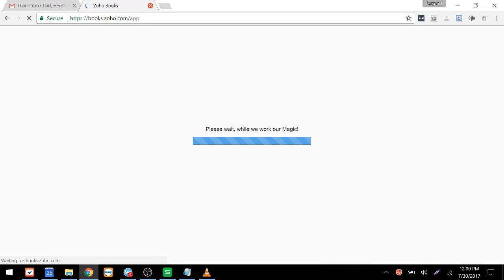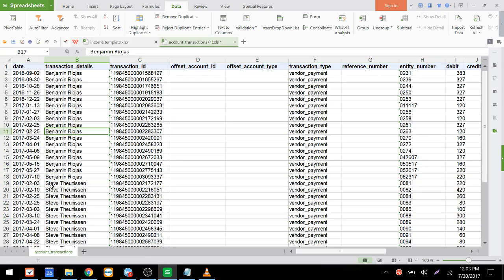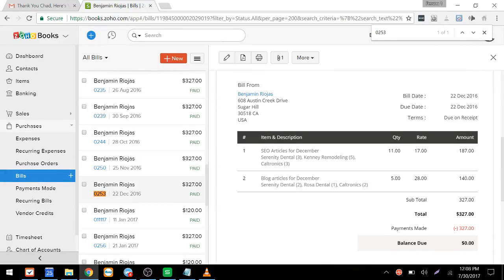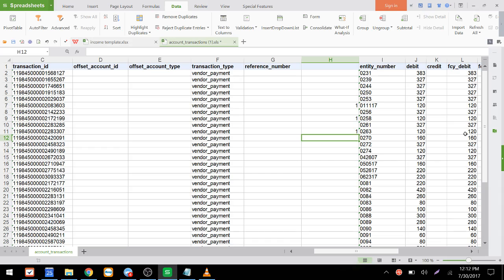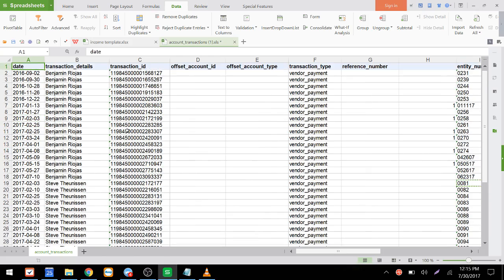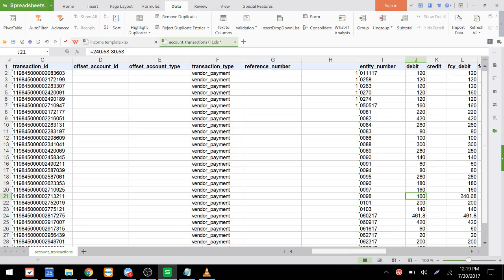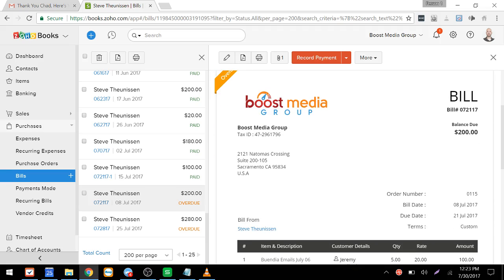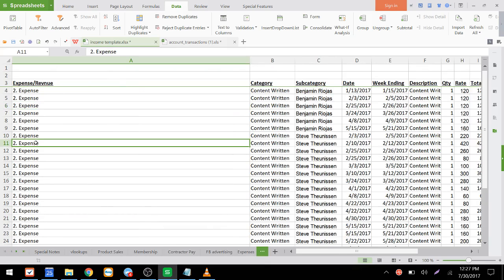5 Content Written